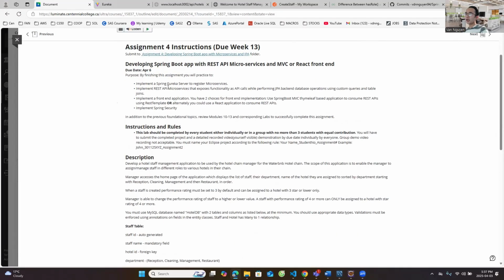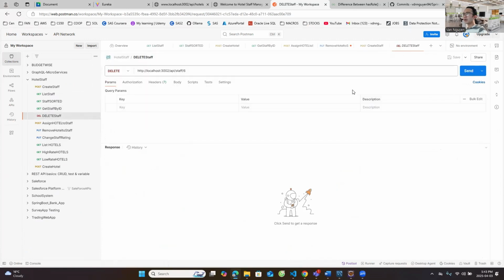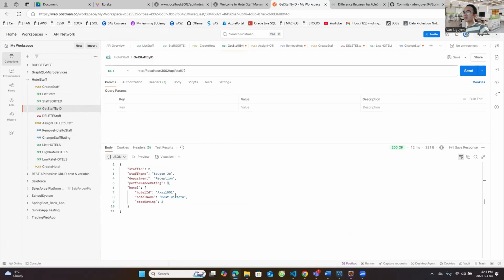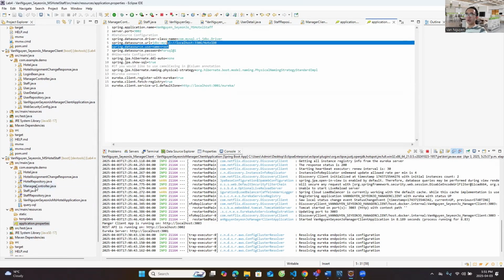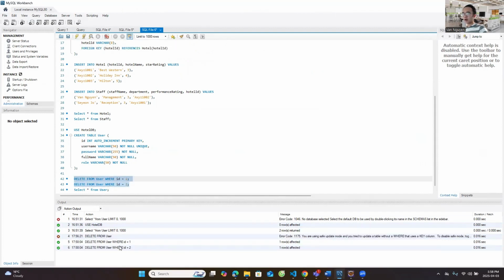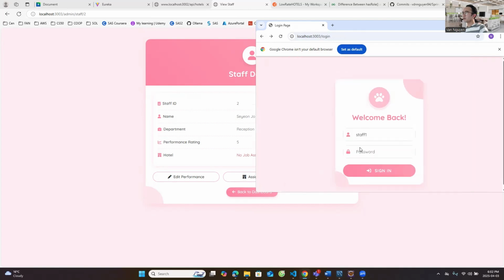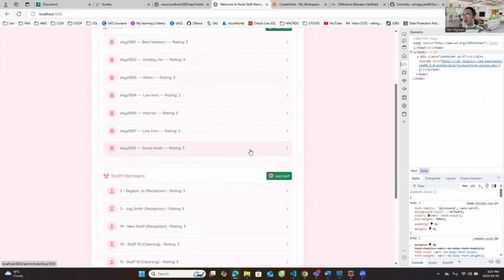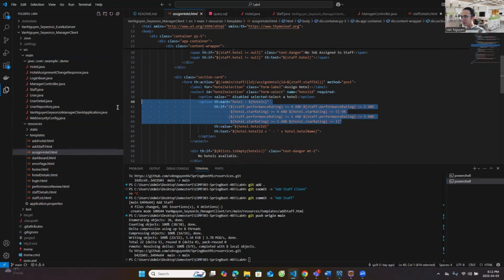High Profile Spring Boot Application with Eureka, Micro Services and Security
Hotel Staff Management System | Microservices + Microfrontend + Eureka + Spring Security + JPA + MySQL
Welcome to my COMP303 Assignment 4 Demo 🎓 – showcasing a fully functional Hotel Staff Management System built with a powerful enterprise stack:
🔧 Tech Stack Highlights:
✅ Microservices Architecture
✅ Microfrontend (React)
✅ Spring Boot + Spring Security
✅ Eureka Server for Service Discovery
✅ JPA + MySQL for backend persistence
✅ Role-Based Access Control
✅ High-Level Authentication
✅ Server-Side + Client-Side Validations
🏨 Project Overview: This app supports Waterbnb hotel chain managers to:
Manage staff and assign roles across hotels
Enforce business rules based on hotel star rating and staff performance
View staff sorted by department
🧠 Key Features:
REST API microservices registered via Eureka Server
Secure login with Spring Security, supporting Role-Based Access (e.g., Manager-only actions)
Custom JPA queries with validations and table joins
React frontend with real-time form validation
Backend validations using JPA annotations (e.g., pattern match for Hotel ID)
🔐 Security & Access Control:
Login-protected routes
Only authenticated users can access core features
Managers can create, update, and assign staff based on business logic
Performance ratings influence staff assignments, enforced both in backend and UI
🎥 Video Includes:
Full app demo with success and error handling
Technical/code walkthrough